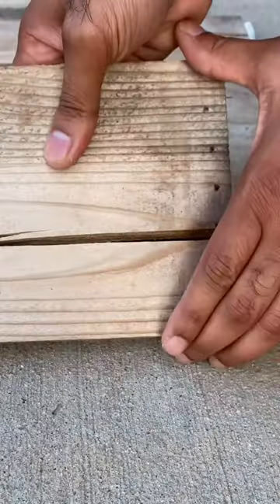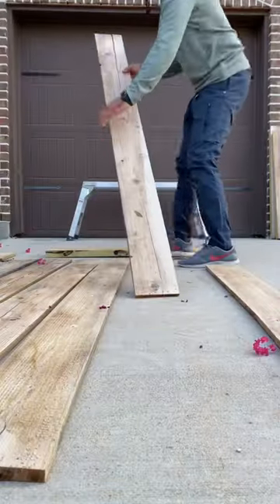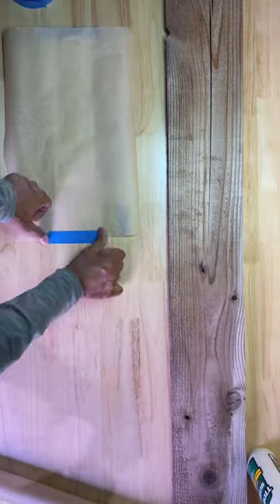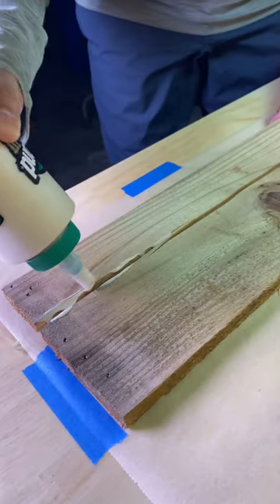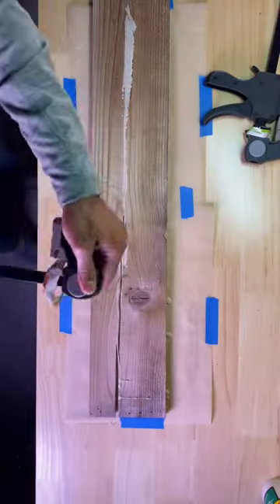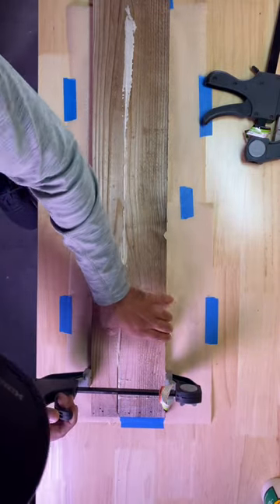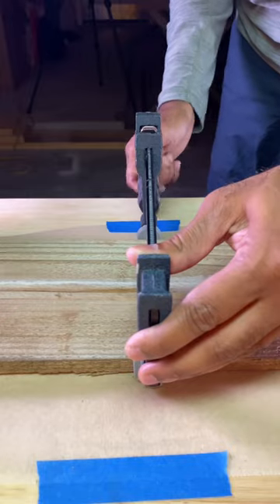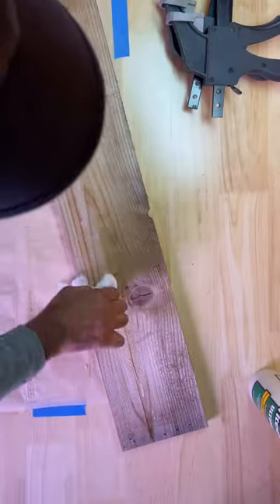How to Fix Split Ends - An Experiment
An attempt to take old cedar picket boards and repair split ends with Titebond III Ultimate Wood Glue. There was apprehension if this could work, but the results were a surprise. Hope you can enjoy!